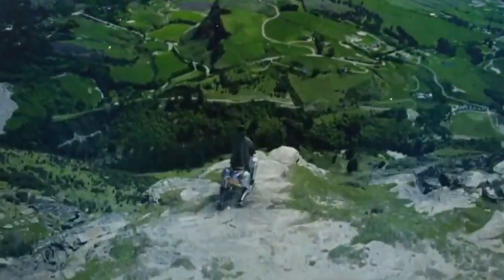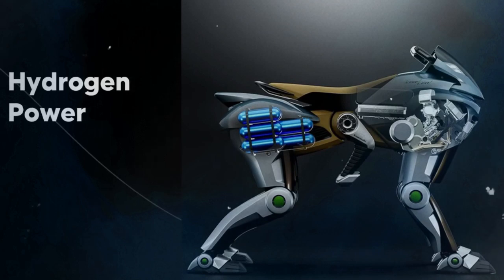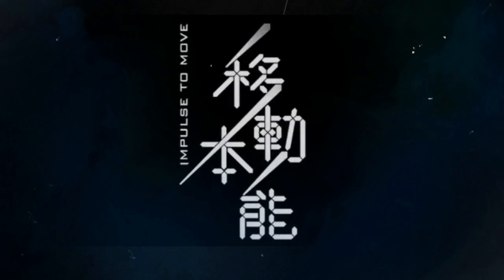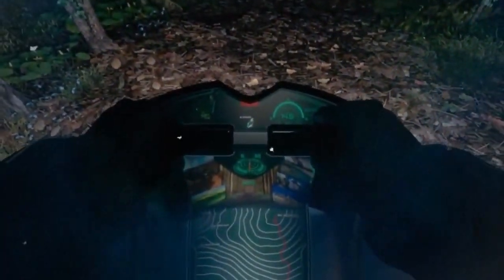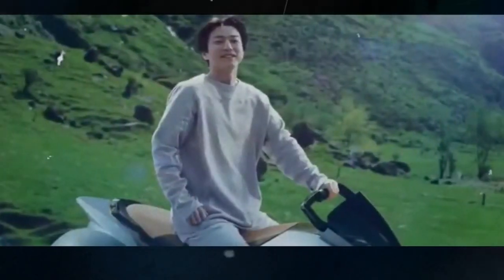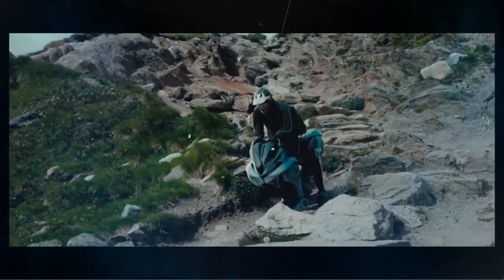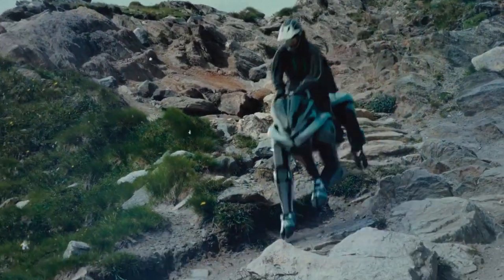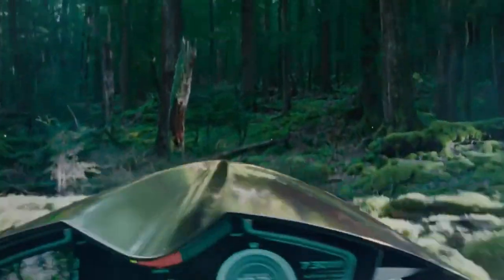Kawasaki's Robotic Horse: The Future of Mobility?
Discover the future of mobility with Kawasaki's groundbreaking concept: the CORLEO, a four-legged robotic horse that combines advanced artificial intelligence with eco-friendly hydrogen power. This innovative machine not only mimics the grace of a real horse but also offers a seamless riding experience, designed to redefine personal transportation. Unveiled at the Osaka-Kansai Expo 2025, the CORLEO boasts a 150cc hydrogen engine that produces zero emissions, pushing the boundaries of sustainable technology.

Join us as we delve into its incredible features, from real-time environmental adjustments to its potential applications in recreation and therapy. What does the future hold for robotics and clean energy?

OUTLINE:

00:00:00 The Dawn of Robotic Mobility
00:00:34 Redefining Mobility and Leisure
00:01:18 Unveiling at Osaka-Kansai Expo 2025
00:01:54 The Intelligence Behind the Ride
00:02:35 Envisioning the Future of Personal Mobility
00:02:57 Recreational Purposes and Future Evolution
00:03:33 Weighing Innovation and Conventional Design
00:04:12 A Bold Statement
00:04:22 Practical Advantages of the Hydrogen Engine
00:04:53 Market Desirability and Sustainability
00:05:10 Road to Commercial Viability
00:05:39 Hurdles to Overcome
00:05:56 Therapeutic and Urban Applications
00:06:25 Personal Mobility Aids
00:06:39 Multisensory Innovation
00:07:07 Setting a Precedent for Future Innovations
00:07:21 Economic Opportunities
00:07:37 Long-Term Potential
00:08:04 Forward-Thinking Approach
00:08:22 Reducing Carbon Footprint
00:08:41 A Model for Other Industries
00:08:55 Skepticism and Practical Hurdles
00:09:07 Conceptual Art Piece or Viable Product?
00:09:24 Catalyzing Broader Advancements
00:09:46 Reshaping Our Understanding
00:10:06 A Bold Leap into the Future
00:10:30 Challenging Conventional Ideas
00:10:55 Outro and Thank You